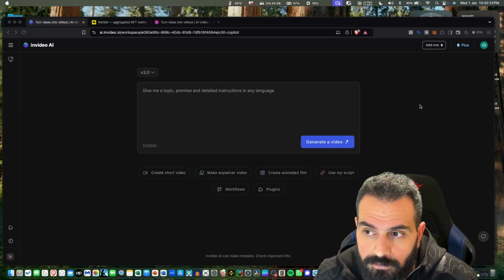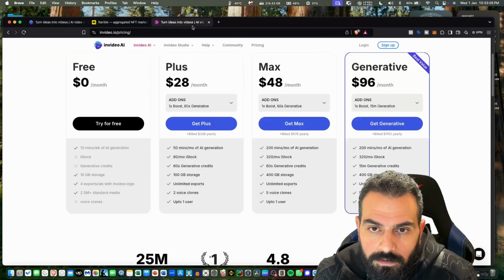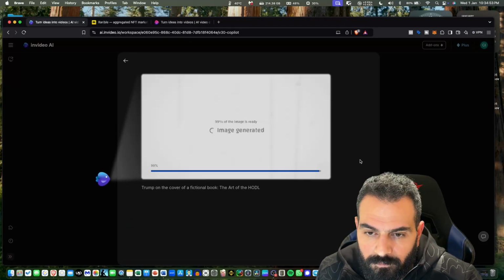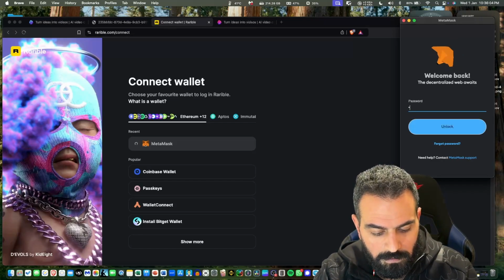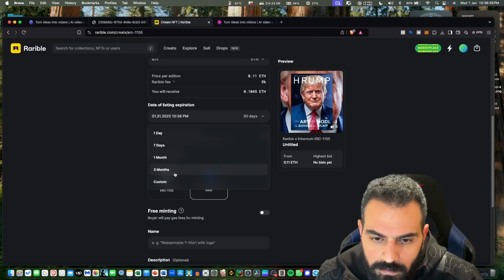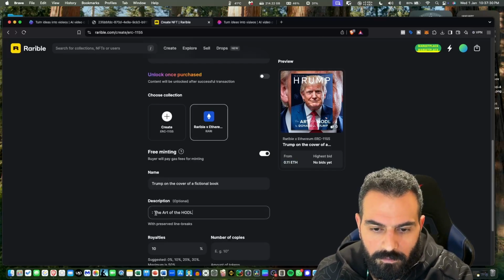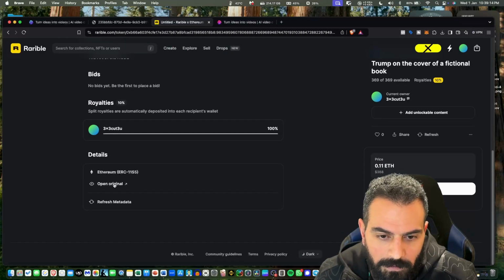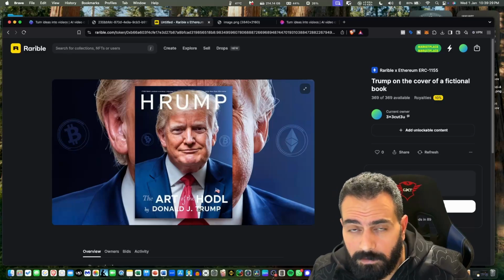Make Money with NFT and Generative AI: Step-by-Step Guide for Beginners 🚀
Discover how to combine the power of Generative AI and NFTs to create a profitable income stream! In this Crypto Inspector guide, I will show you how to generate stunning AI images in minutes, mint them as NFTs, and list them on marketplaces. Whether you're a beginner or just curious, this step-by-step tutorial makes it easy to start earning with NFTs and AI. Perfect for anyone who wants to turn creativity into income with cutting-edge technology!

How to Get Started with NFTs and AI:

Follow this step-by-step guide to begin your journey into creating and selling AI-generated NFTs.

One of the Best Generative AI Tools - InVideo:
Use InVideo to create amazing AI visuals effortlessly!
👉 Get 50 extra AI minutes in your first month with any paid plan.